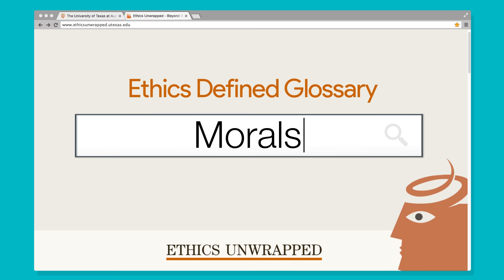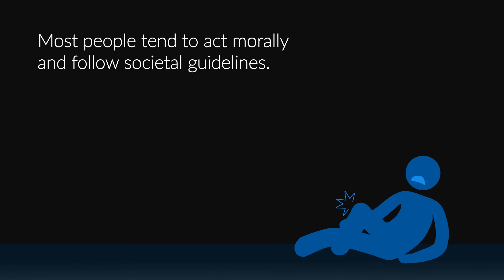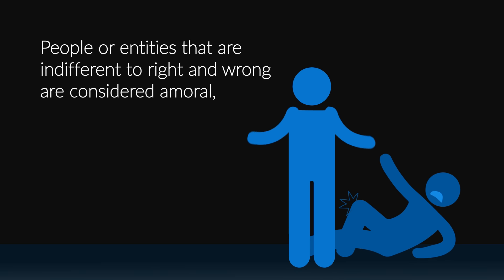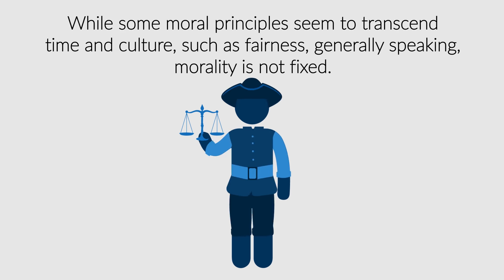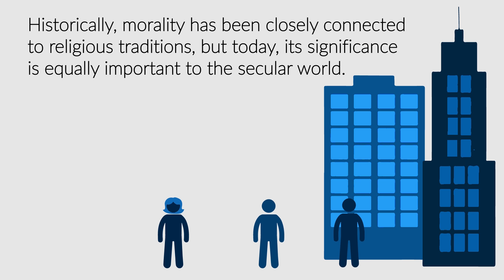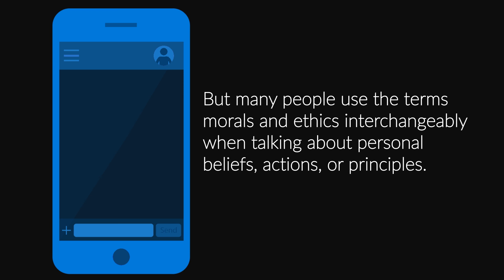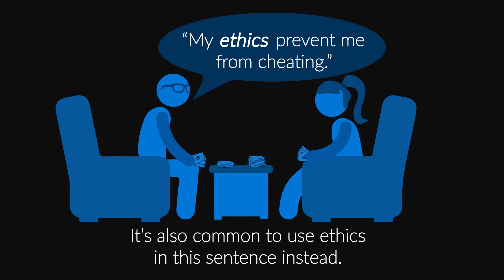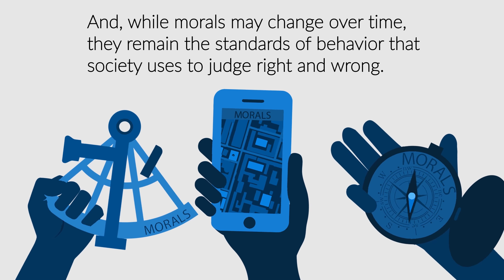Morals | Ethics Defined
Morals are society’s accepted principles of right conduct that enable people to live cooperatively. This video is part of Ethics Defined, an animated library of more than 50 ethics terms and concepts from Ethics Unwrapped, available

For free videos and teaching resources on ethics and leadership,

Ethics Unwrapped is a free online educational program produced by the Center for Leadership and Ethics at The University of Texas at Austin. It offers an innovative approach to introducing complex ethics topics that is accessible to both students and instructors. For more videos, case studies, and teaching materials,

A complete playlist of Ethics Unwrapped videos available on YouTube may be found